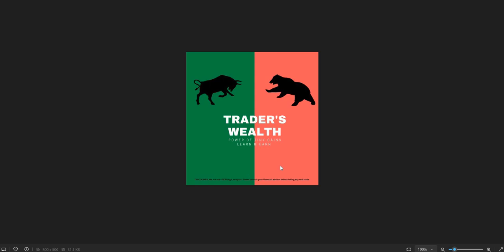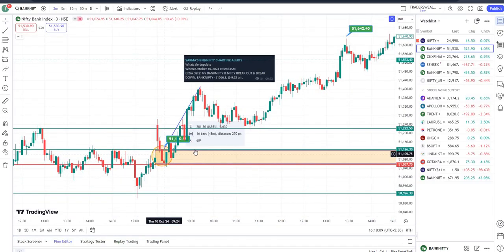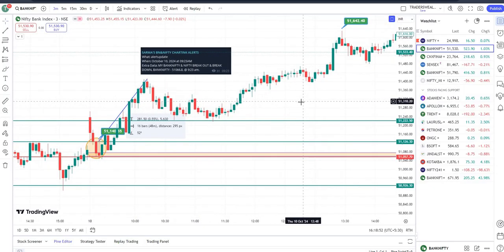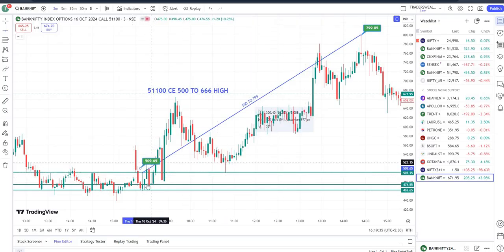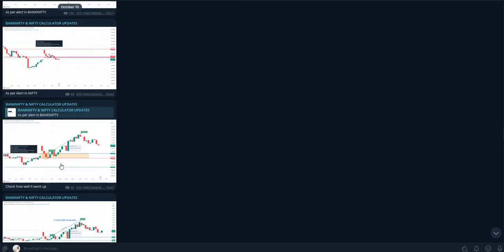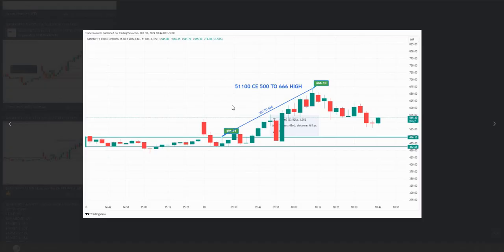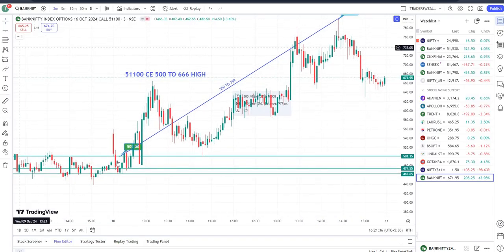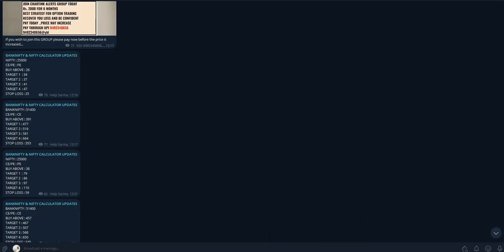BANKNIFTY breakout results of 10th Oct 24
In this video I have shown the success story again.

To open account in click the below given links